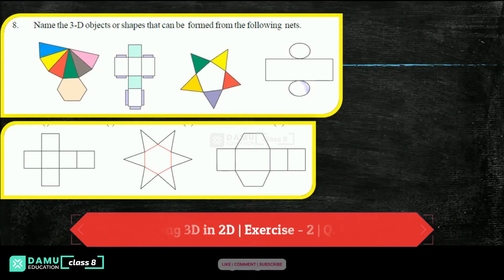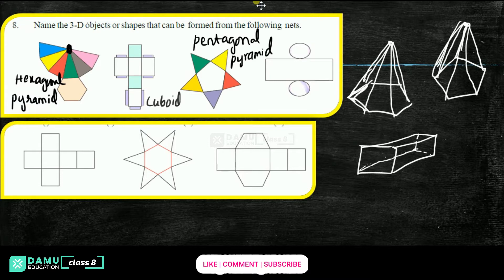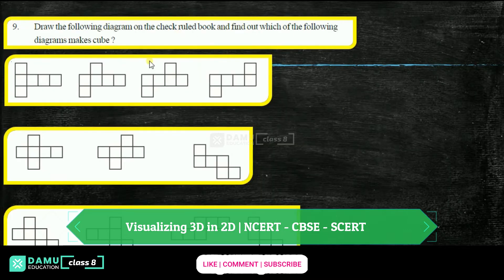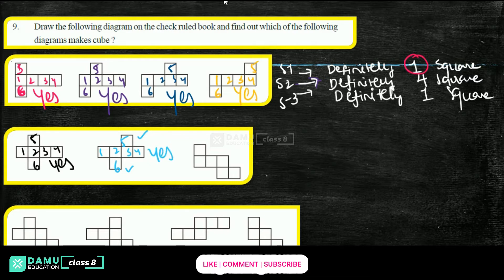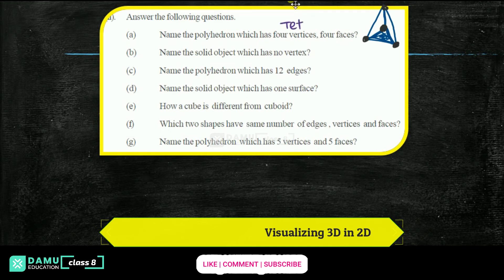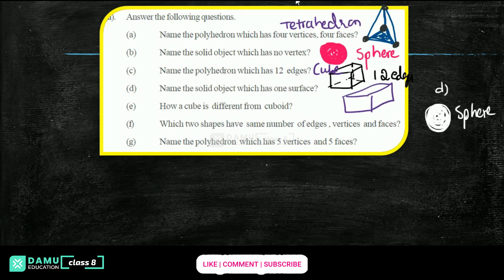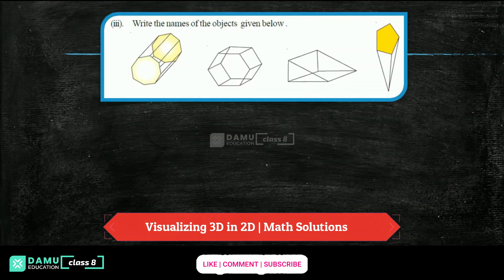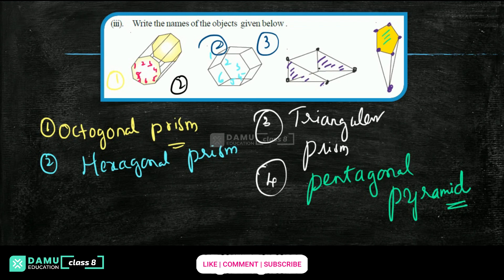Visualizing 3D in 2D | Ex 2 Q 8-9 | 8th Class | Damu Education